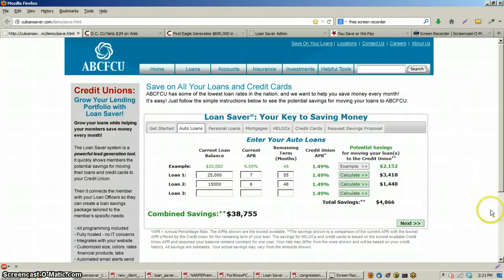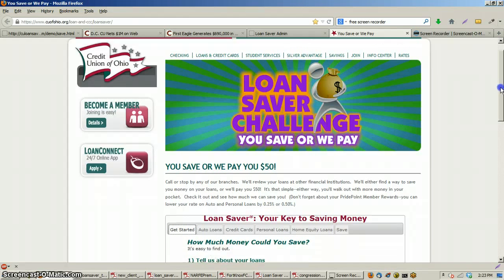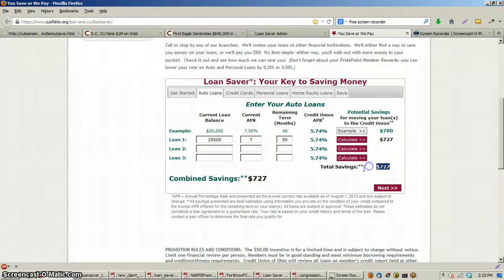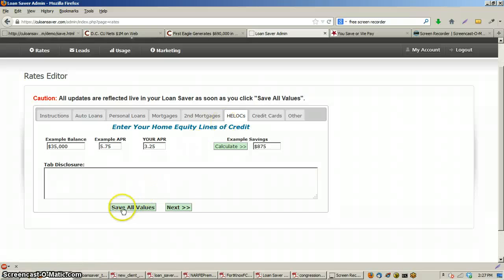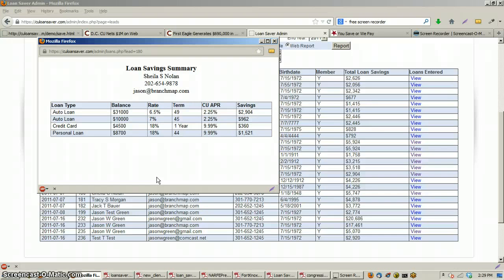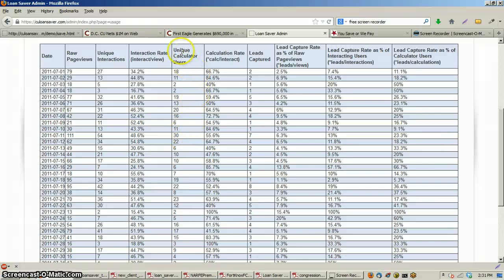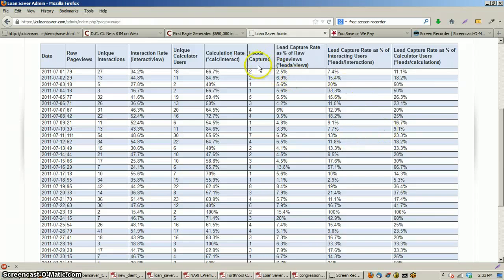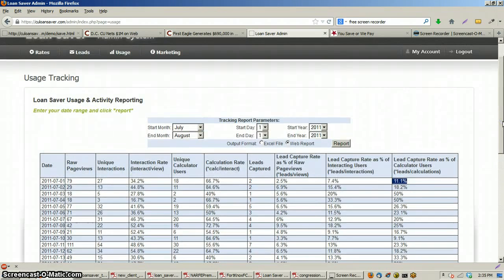Loan Saver Walk Through Pt 2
Loan Saver Admin System, Risk-Based Lending solution, rate editing, lead reporting, performance tracking.